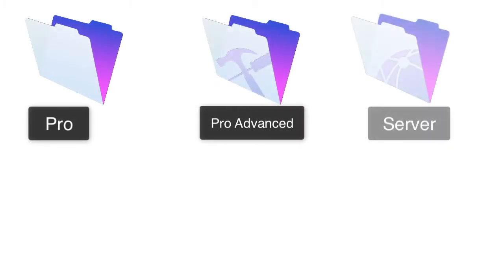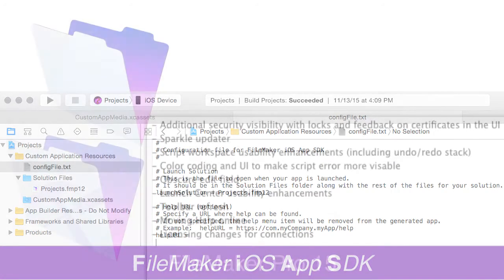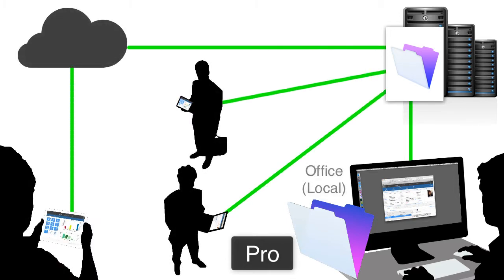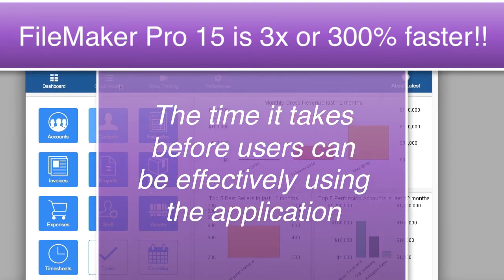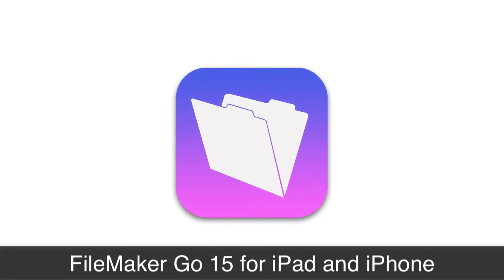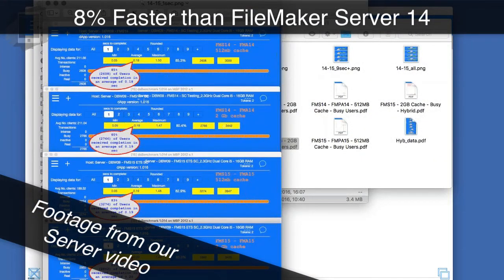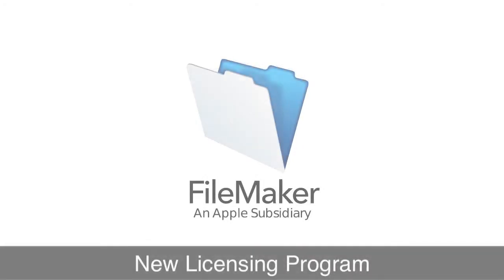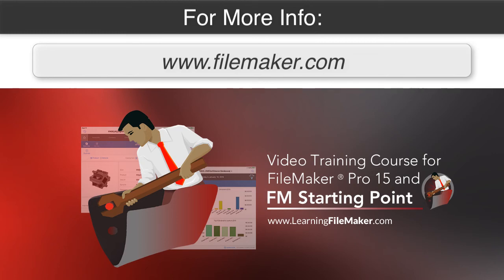FileMaker 15 Platform - 8 Minute Summary and Overview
FileMaker 15 Platform - 8 Minute Summary and Overview | FileMaker 15 Video

***Free FileMaker 15 Training Videos***

This video covers a quick brain dump of the brand new FileMaker 15 platform.

Filemaker 15 Training
FileMaker 15 Videos
Filemaker 15 Video Course